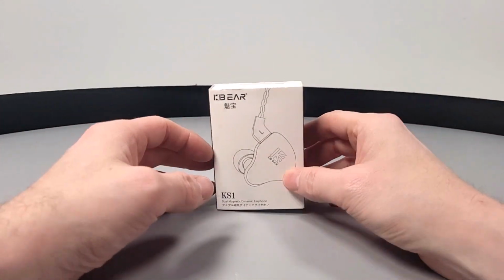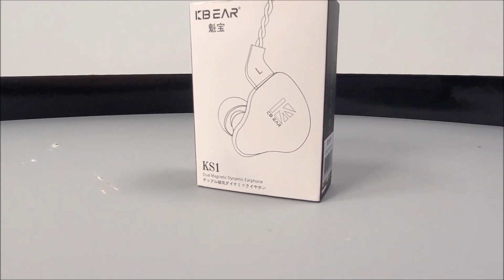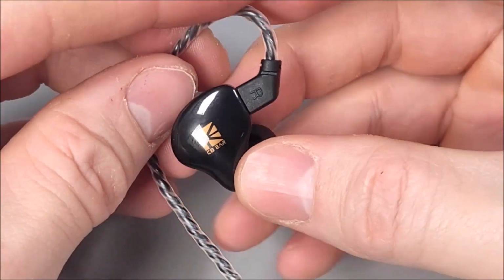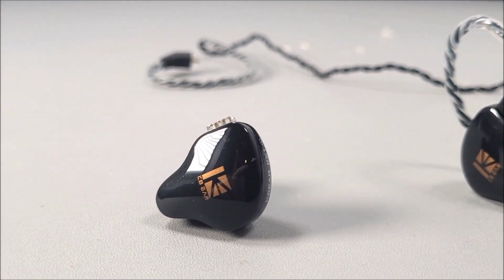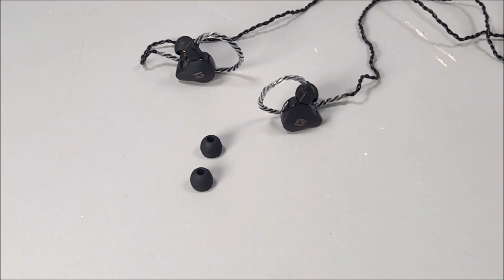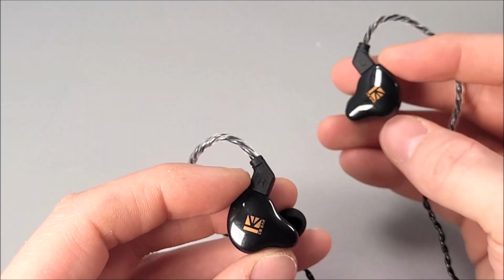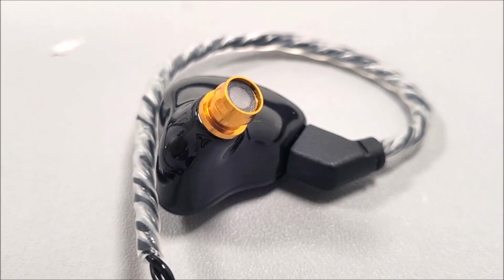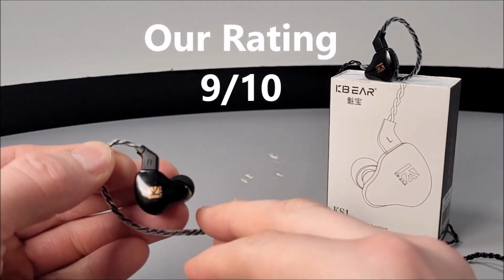KBEAR KS1 Wired IEM Earphones Review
Are these the best budget wired earbuds? Unboxing and taking a look at the keephifi KB EAR KS1 earphones, are these budget earphones any good?...Lets find out
0:00 Intro
0:31 Unboxing/Features
1:29 Comfort
2:00 Audio Quality
2:28 Our Rating

You can buy these KBEAR earphones from Amazon
is this one of the best in-ear wireless earphones